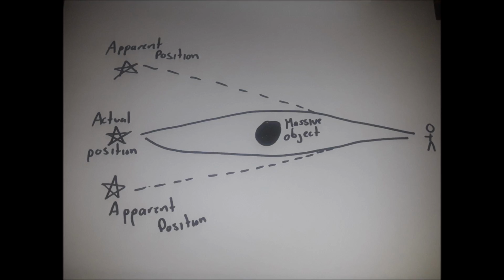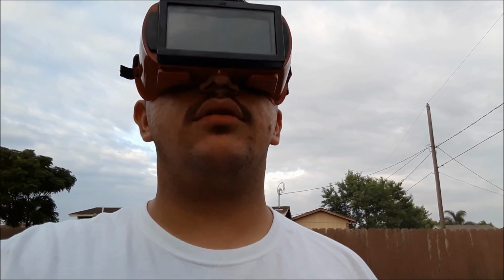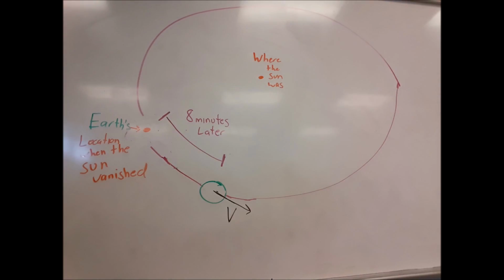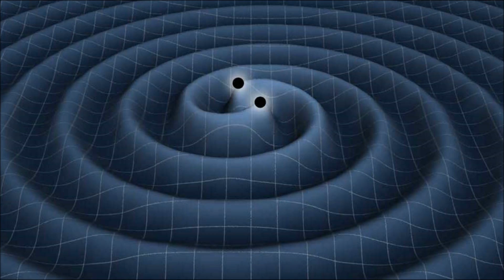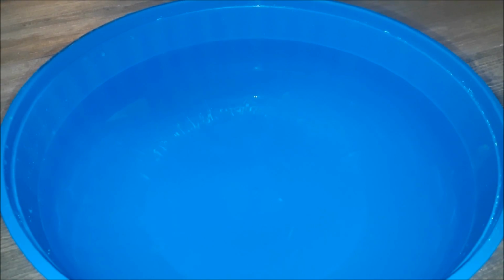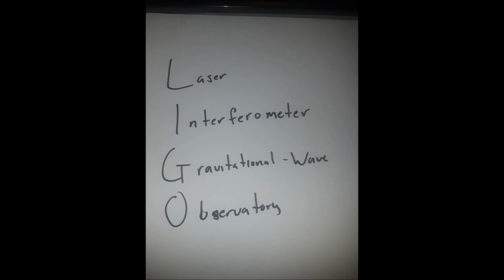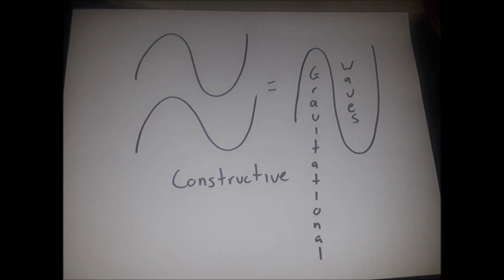Gravitational Waves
Very excited!!! This is my very first YouTube Video